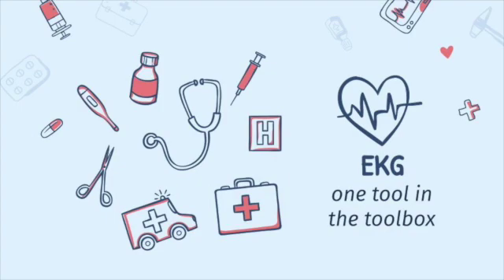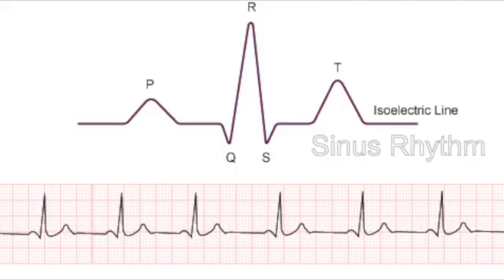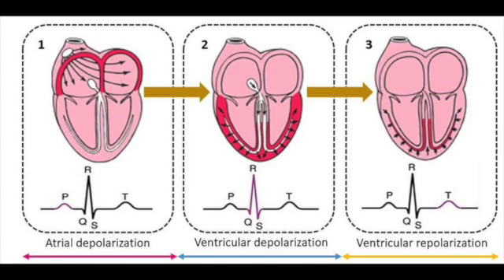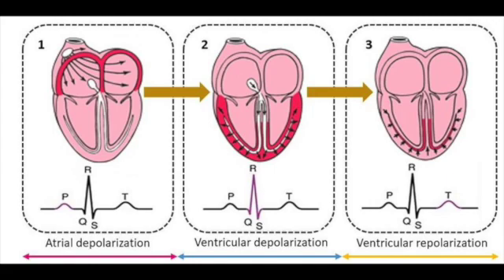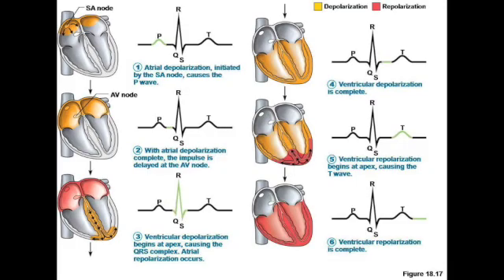EKG Mini Series (Episode 1)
Join Mike and Fabs for the first installment of a new mini series breaking down EKGs. This week, learn about normal cardiogram results, how they are interpreted, and the physiology behind this tool.